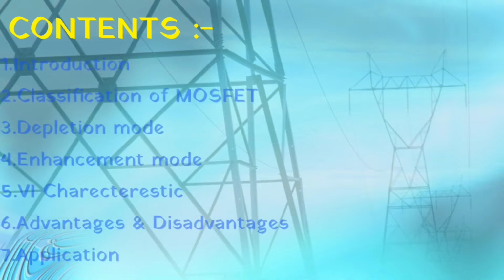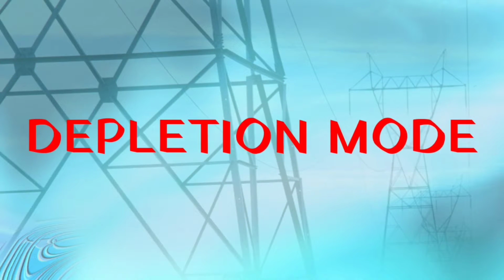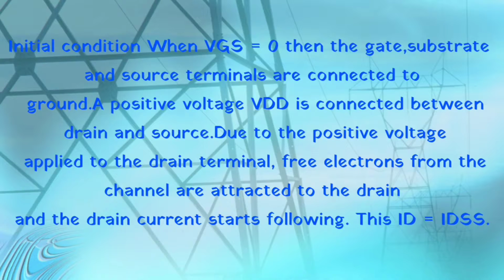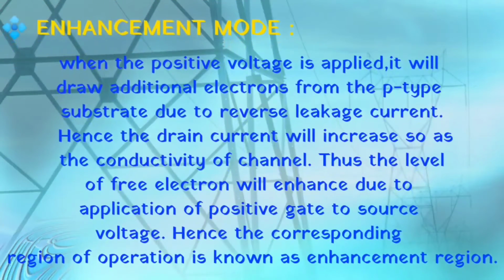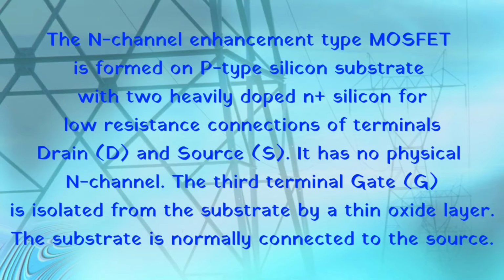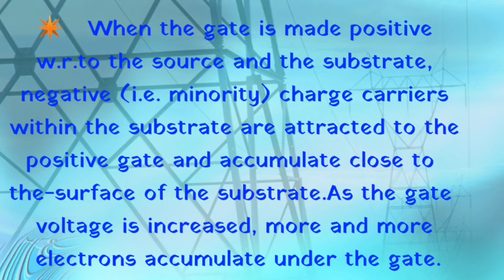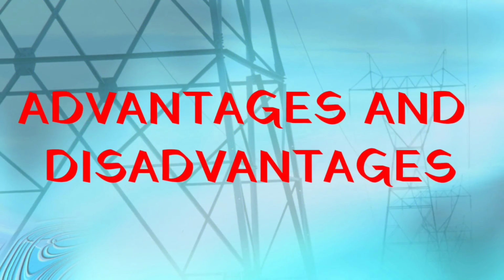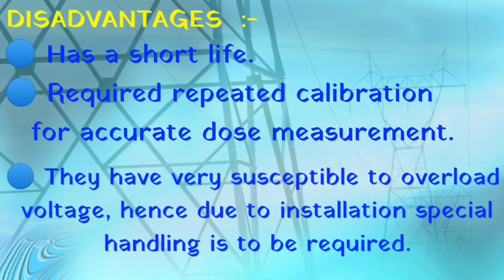WORKING OF MOSFET